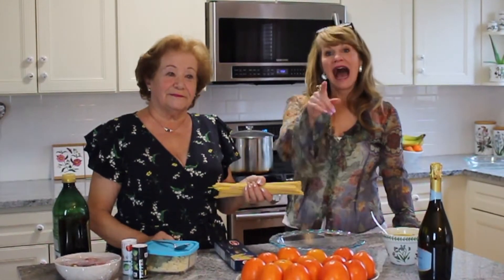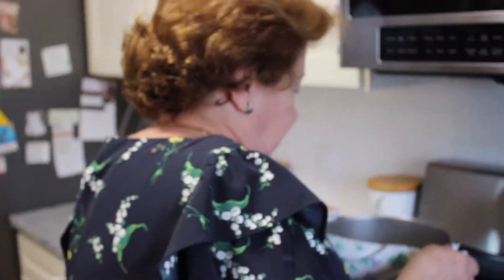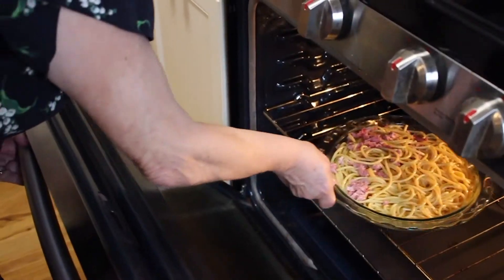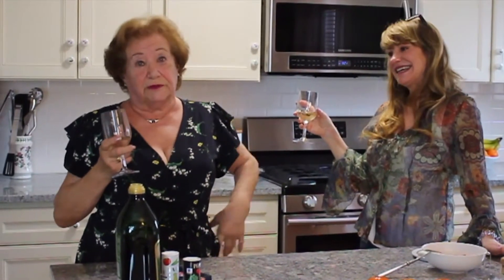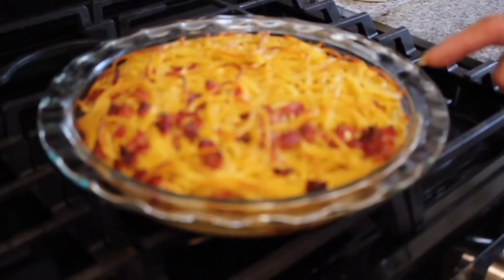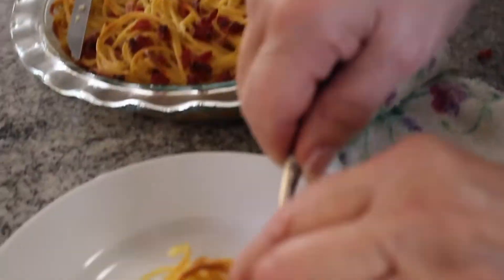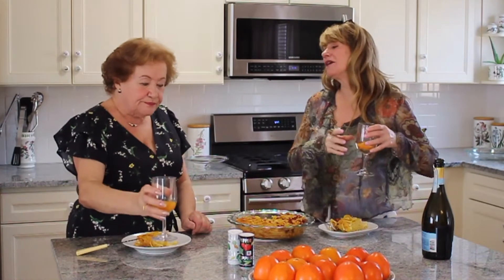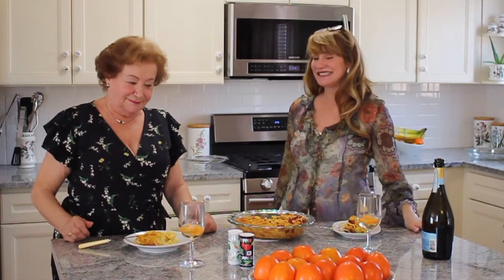Traveling Epicurean March 2021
A monthly cooking show by Michel Vejar.